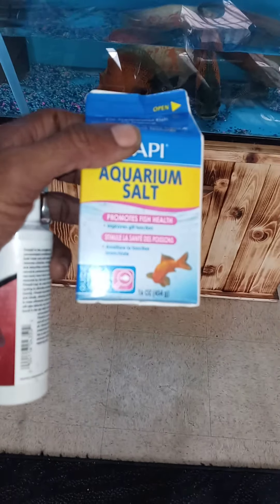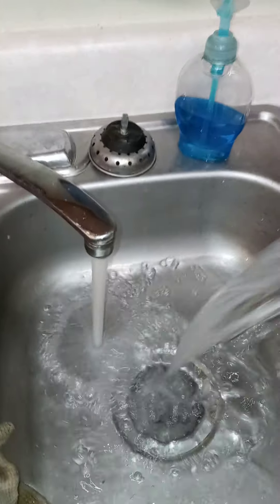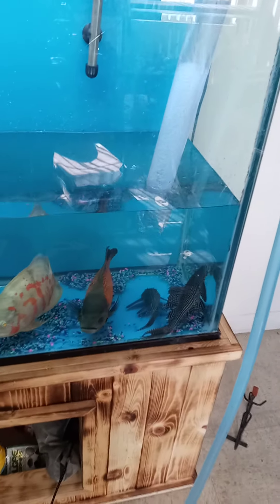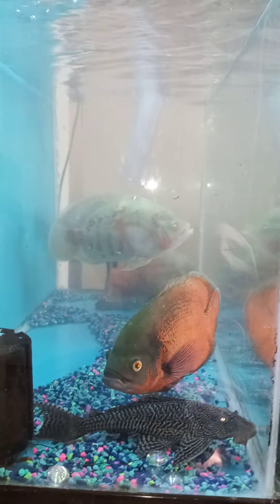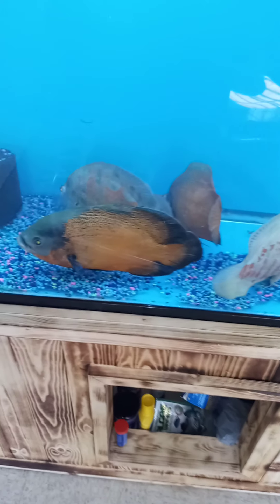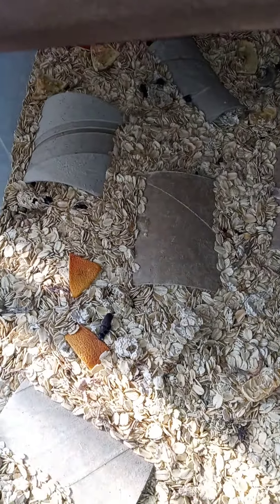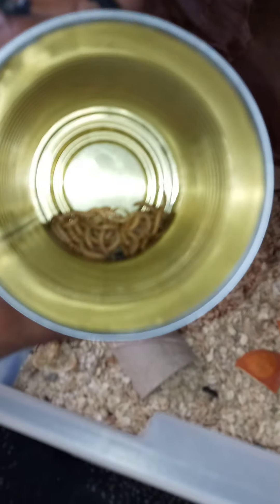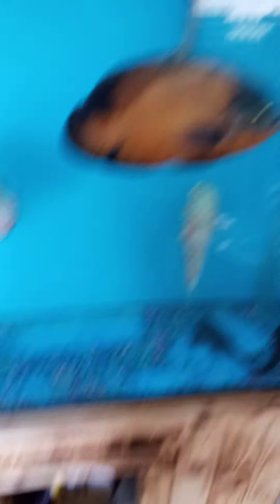Cleaning Oscar tank.. Mealworms for a treat after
This is one way how I maintain temperatures during my water changes Oscar love baby..